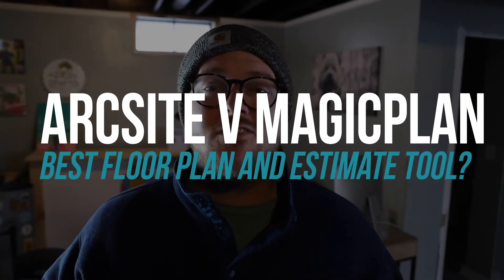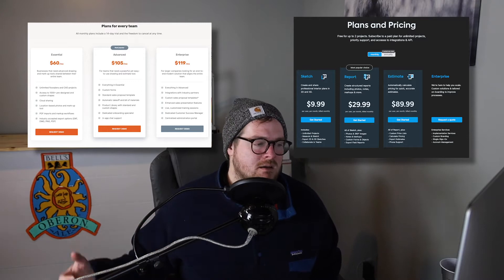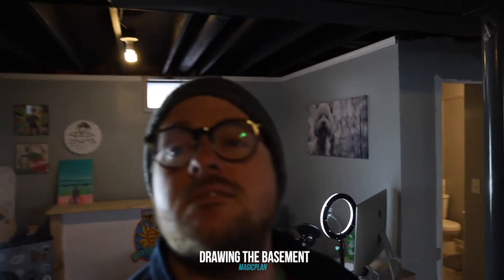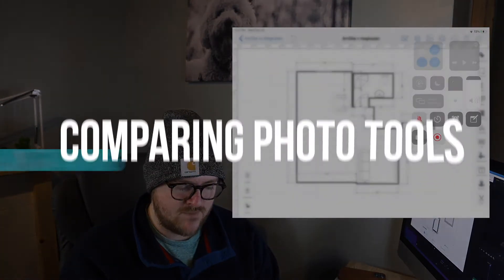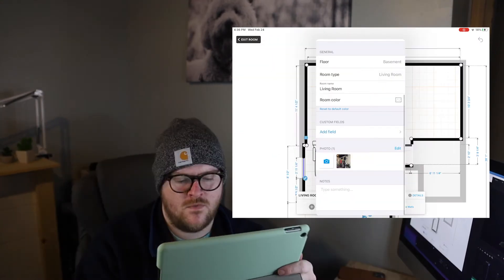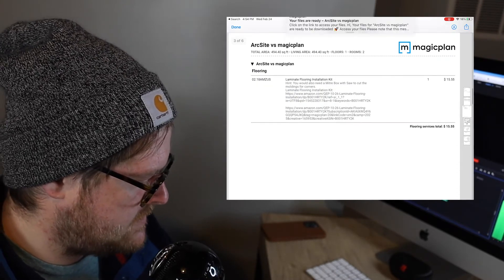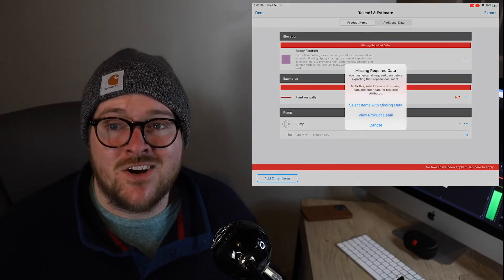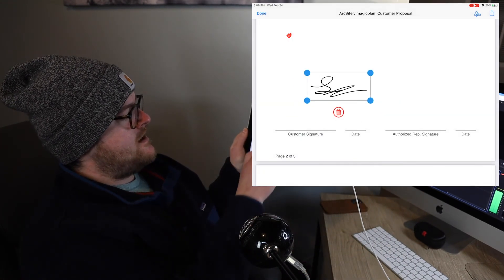MagicPlan vs ArcSite: Best App for Floor Plans and Customer Proposals (Full App Reviews)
Get ready for a side by side comparison of ArcSite and MagicPlan, the two most popular apps for construction and contractor pros in the home services industry. This video presents both products by-the-numbers, comparing which allows you to complete tasks more rapidly. We'll look at accuracy, and the availability and quality of proposals/estimates generated.

What are the major differences between ArcSite and MagicPlan?

COST: ArcSite is a little more expensive than than MagicPlan when comparing both of their takeoff and estimate tiers.
While both offer a robust suite of tools. ArcSite allows for more detailed and professional CAD drawings.
EASE OF USE: ArcSite and MagicPlan are both easy to use, but take a little time to learn.
Although ArcSite takes a little longer to complete floor plans, it provides for better accuracy than when using MagicPlan.
IN-DRAWING CAMERA FEATURES: ArcSite offers much more markup and embedding features for adding photos to your drawing.

ArcSite is better for people who need to look more professional, present precisely accurate drawings, and display scope of work visually rather than as line items.

MagicPlan is better for people who are on small teams who need to create quick floor plans. Magic Plan is very fast and lets you add in your services to create proposals.

Proposals in both apps are great. However, ArcSite allows you to add more business details, display photos taken on site, and lets you capture client signatures without leaving the app.